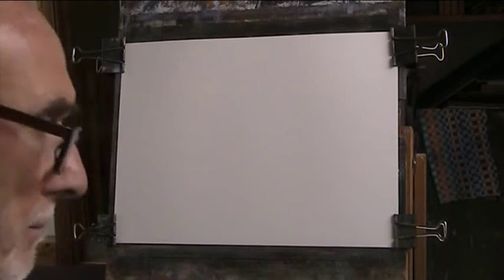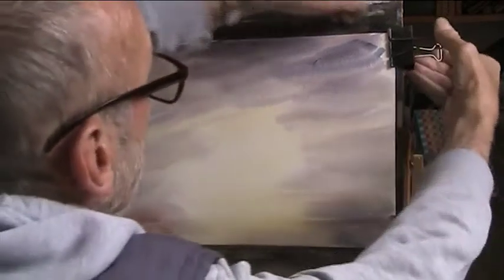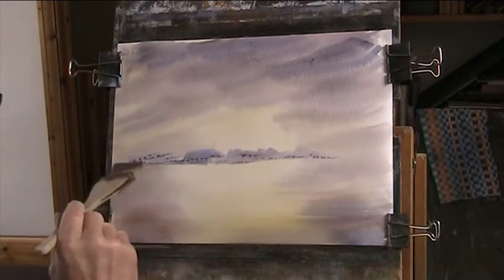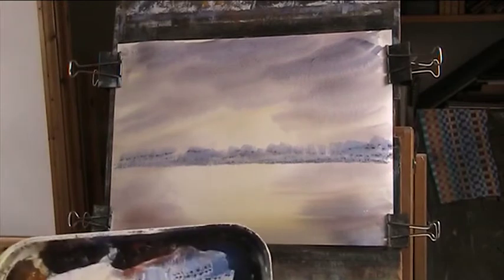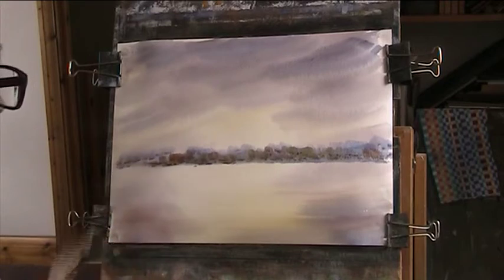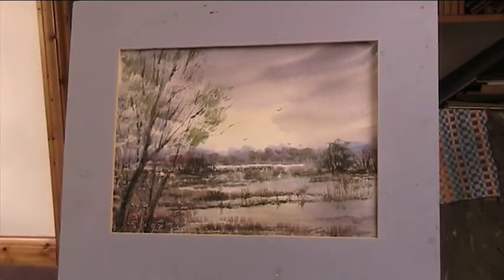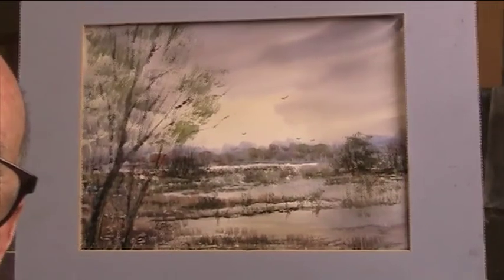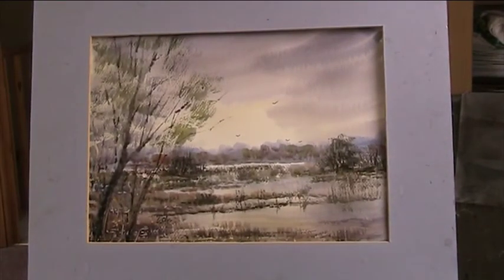Morning on Mitcham Common. Improvising in watercolour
Memory of a bike ride on this Common/piece of publicly owned parkland.